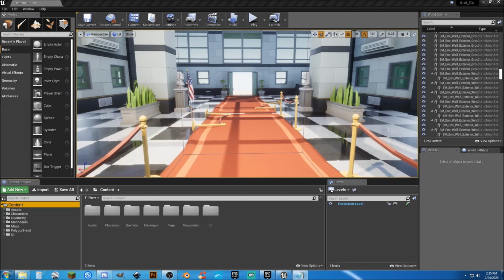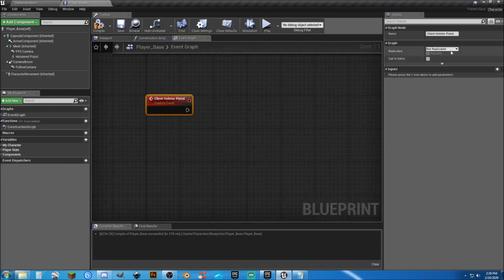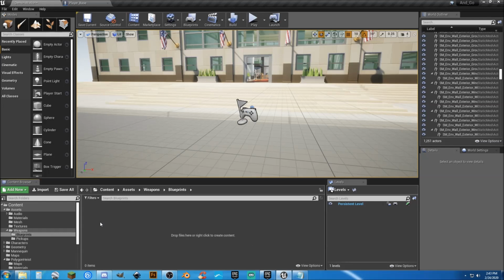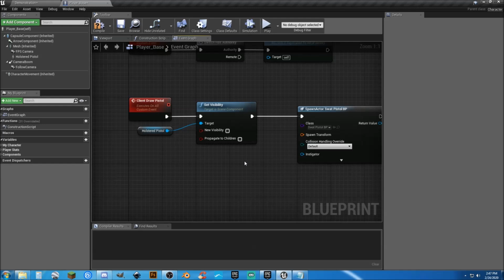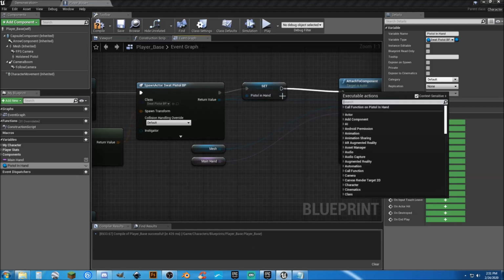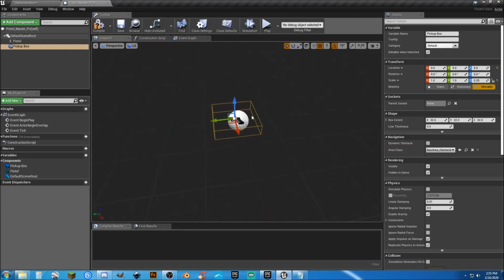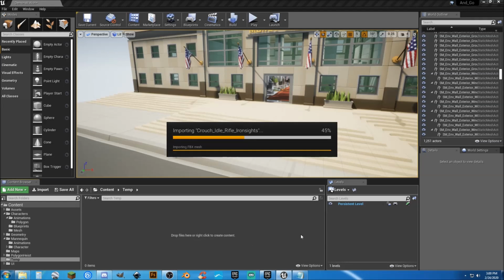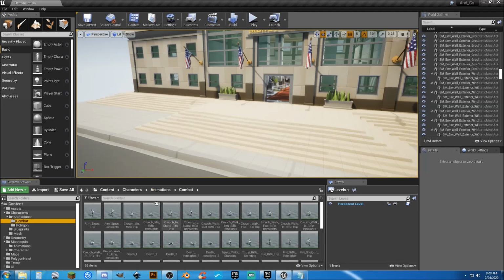Bank Heist: Start setting up Weapons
Lets move onto adding in some weapons and preparing for some Animations.  Don't forget to watch the end so your ready for Part 3.